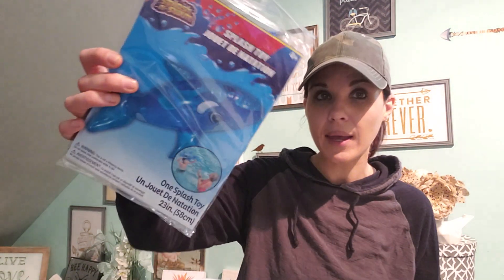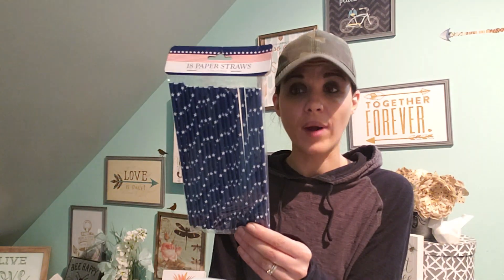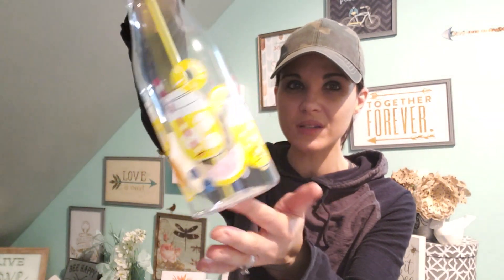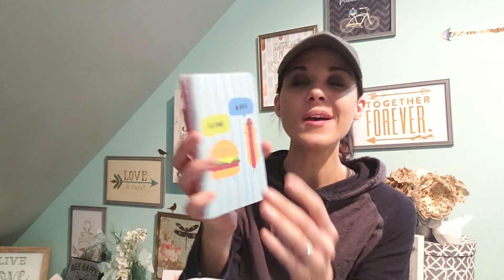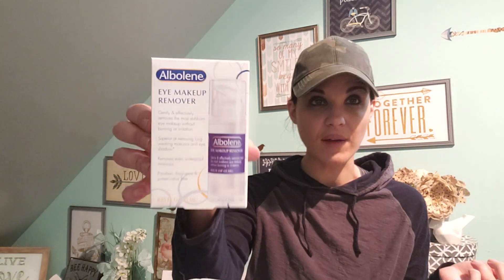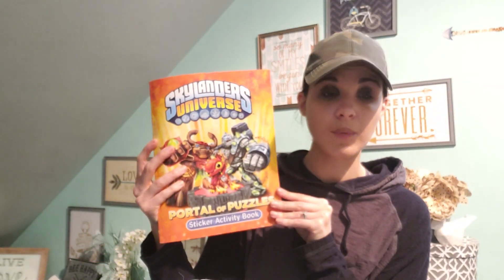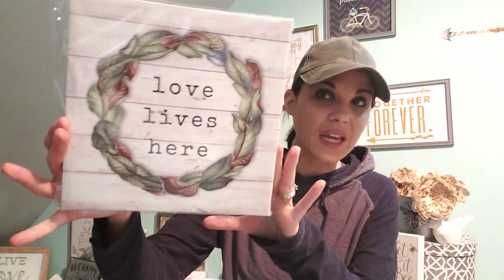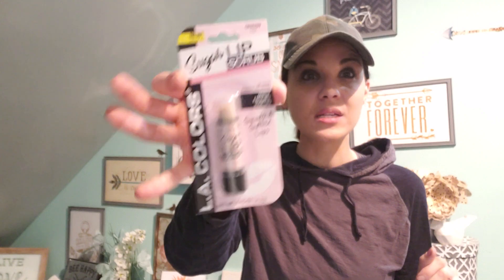Dollar Tree Haul/ May 15th 2019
Dollar tree did it again 😊
Instagram coffeewtmoms